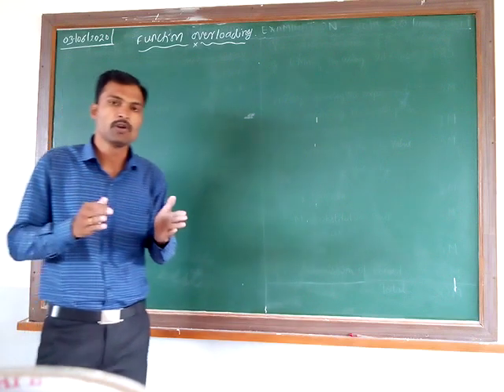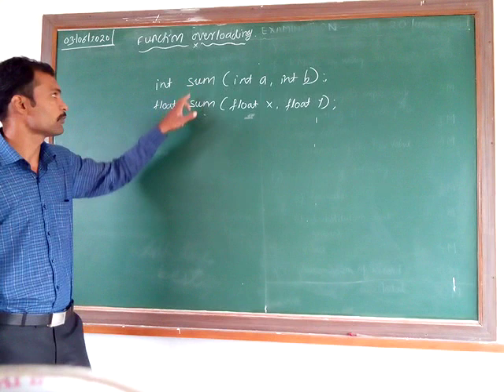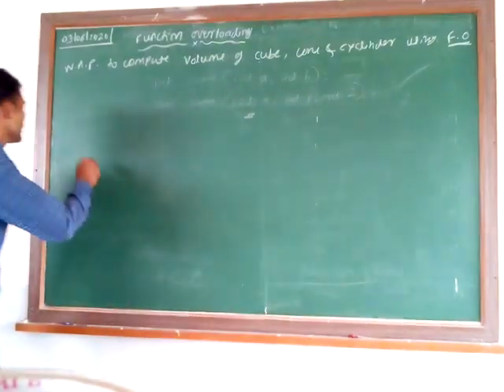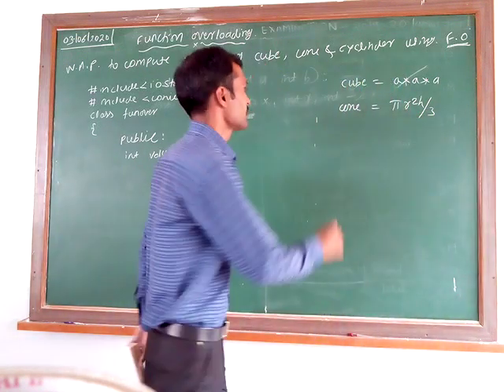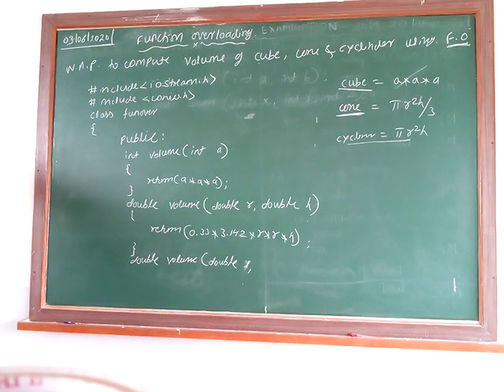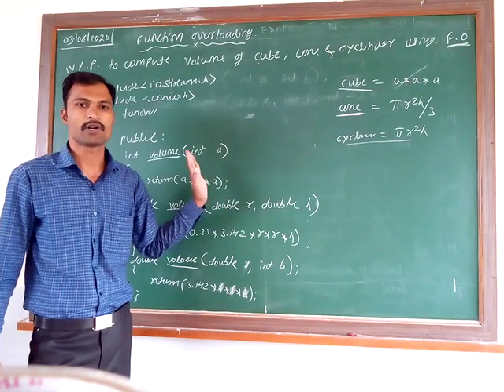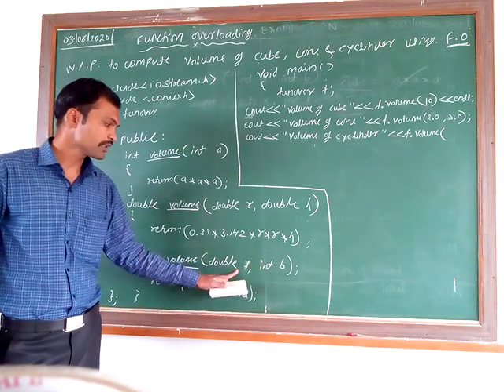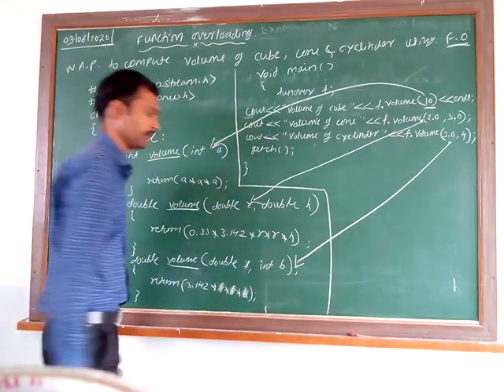chapter 8 part6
function overloading program